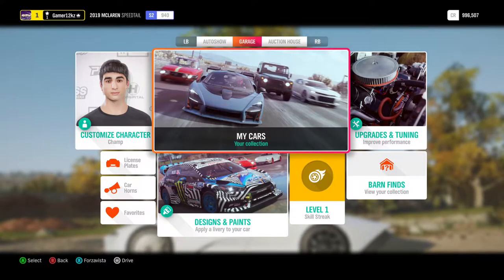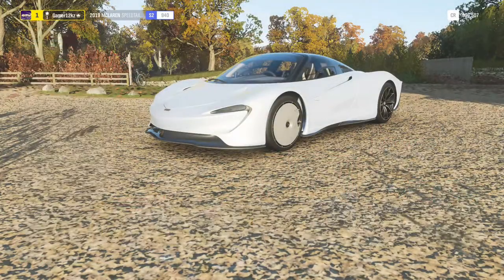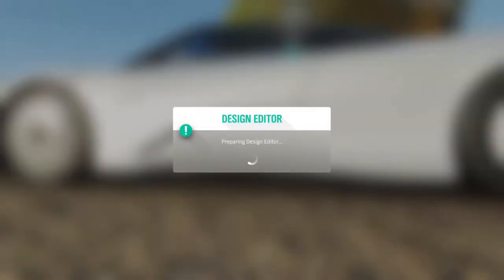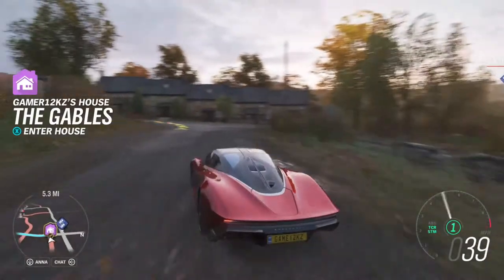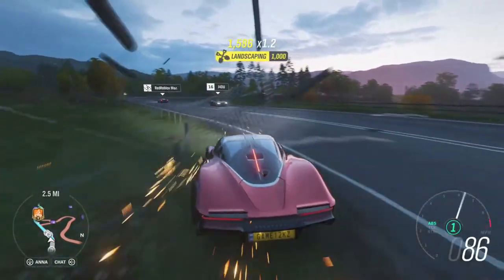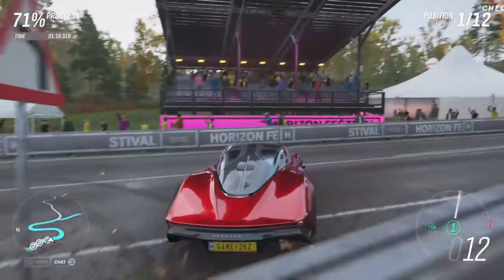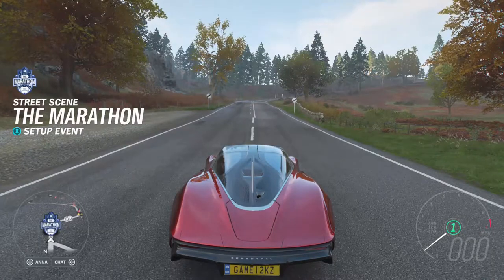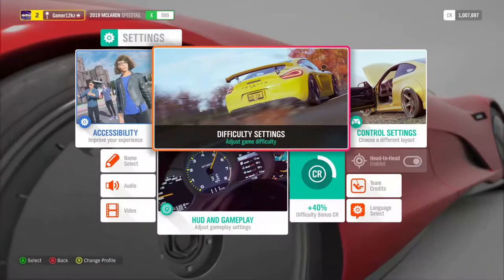Forza Horizon 4 - Episode 27 - Rewarded Car for Summer Season Completion! (2018 McLaren Speedtail)